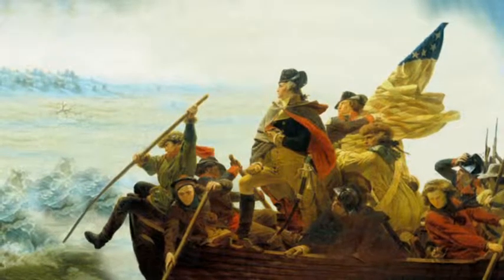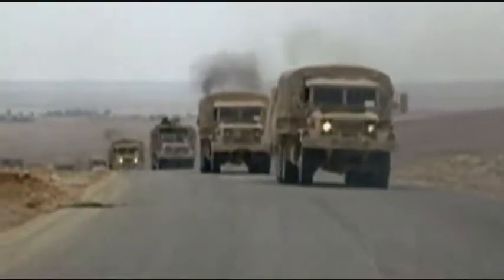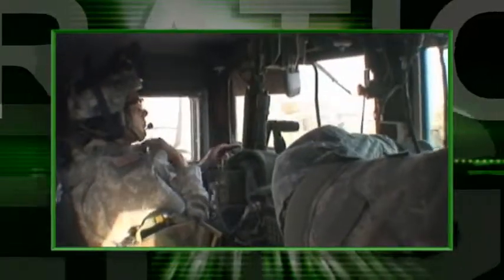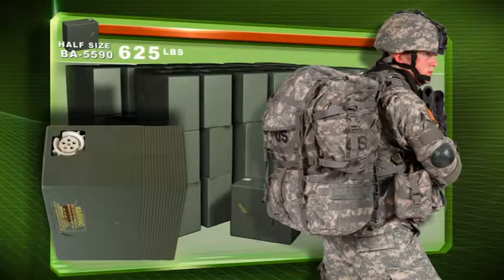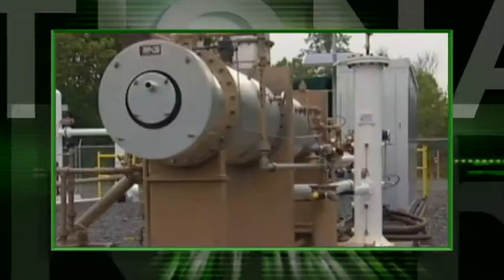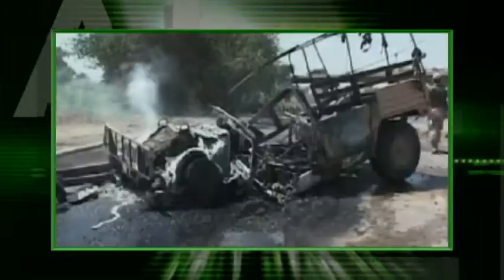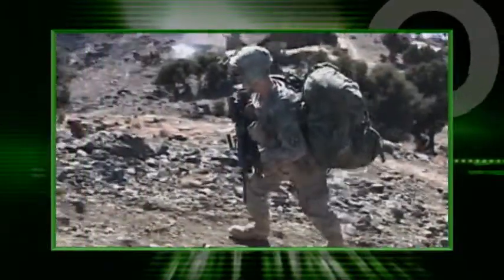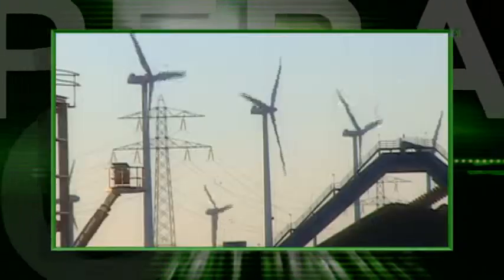AUSA 2010: Operational Energy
Operational Energy principles are important to the Army's operational success and its future direction. This teaser video was featured at the 2010 AUSA Annual Meeting & Exhibit. Produced by TRADOC for ASA(IE&E).